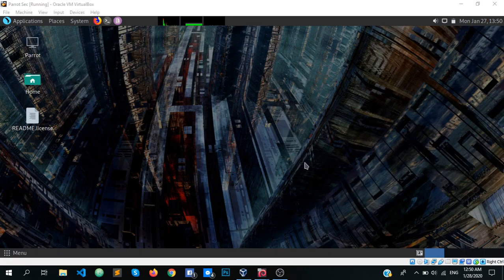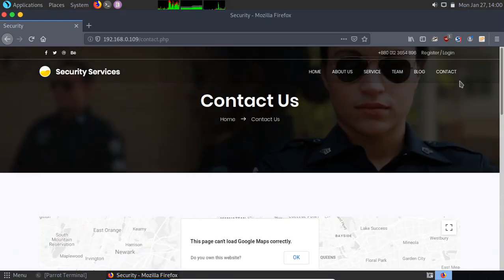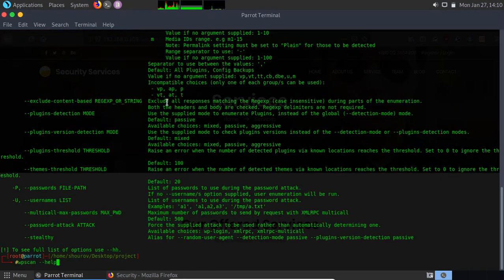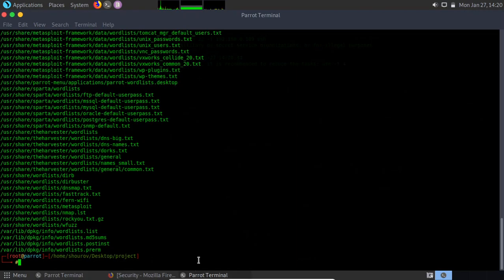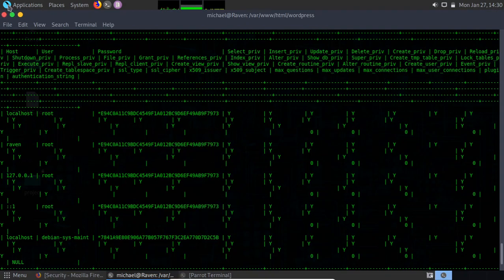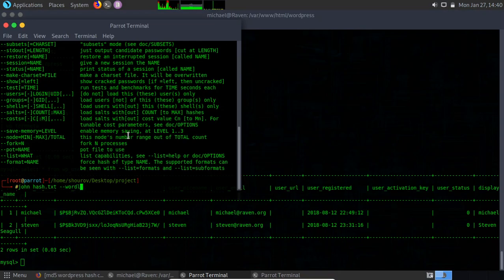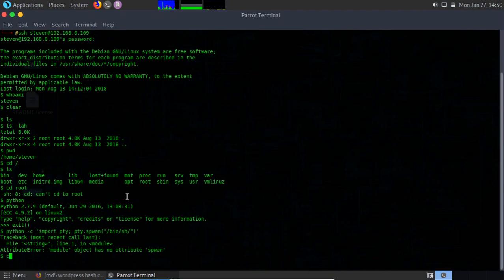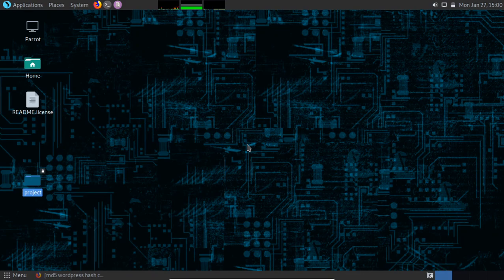CTF Hacking Walkthrough | REVEN | quantumforte.com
Hello. Welcome again.

Here I am again with another CTF Walkthrough. In this video, we are going to perform our attack against Reven Security.

Reven is a security-based website which we need to crack and get 4 flags. and also the root access for success message at the end.
Watch this video, I am sure you will learn something new in this  CTF.

Thanks.